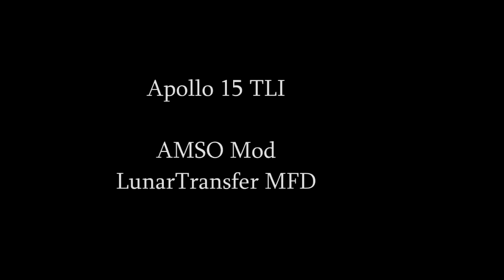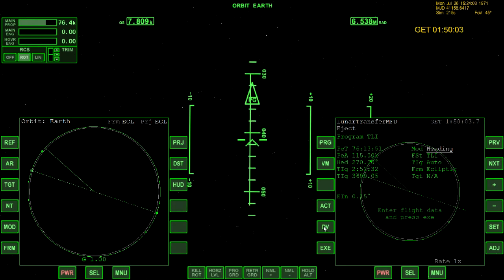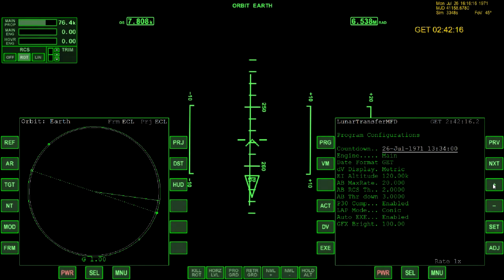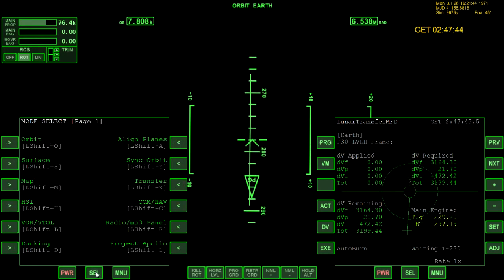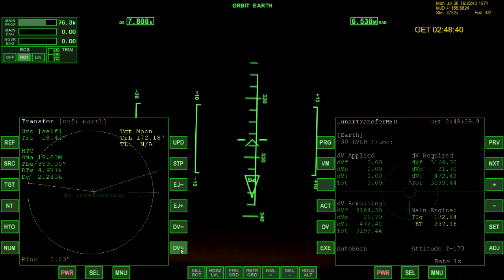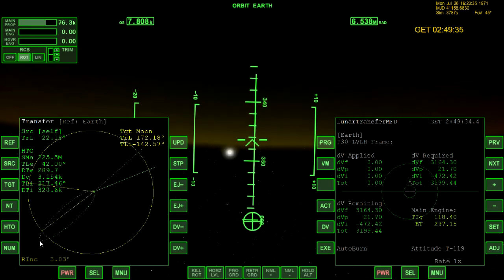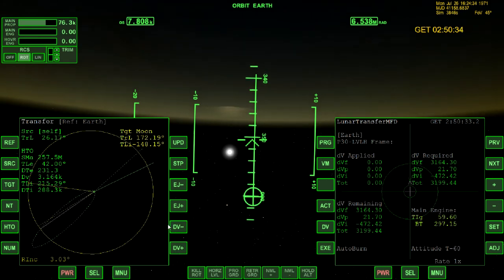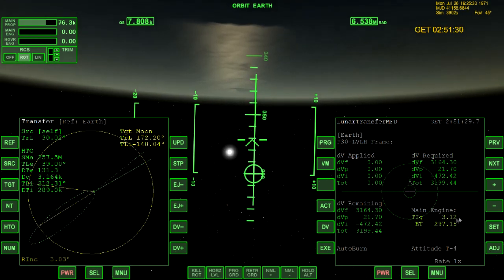AMSO Mod Apollo 15 flight to the Moon - Step 2 of 5 TLI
Orbiter Space Flight Simulator with AMSO Earth to the Moon tutorial step by step. Short easy videos to follow the Apollo 15 flight to the Moon.

Step 2 uses the Lunar Transfer MFD to perform the Trans Lunar Injection. This MFD can be set up to do the TLI burn on auto. You are welcome to do the burn manually with all the calculations performed by the MFD. Time to ignition (TIG) and burn time (BT).